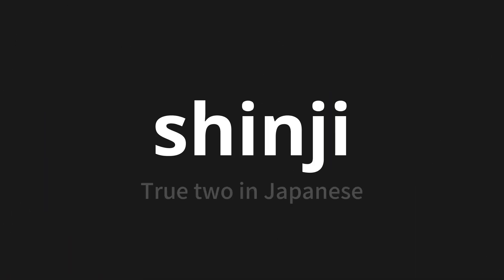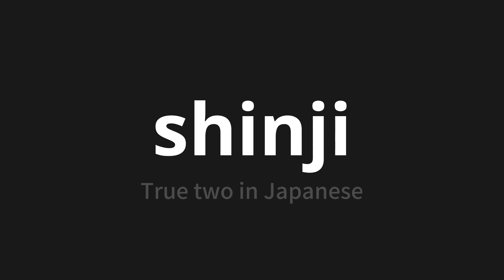How to pronounce shinji | 真二 (True two in Japanese)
Master the Pronunciation of 'shinji | 真二' - which means : True two in Japanese 📝 with @PronunciationJapanese 🎓🗣️ - [Your Guide to Japanese]

Learn to pronounce 'shinji' perfectly in Japanese with our easy and engaging tutorial by @PronunciationJapanese! 📖📽️ In this comprehensive video, we provide you with native speaker examples 🗣️👂 and phonetic breakdowns 🎵 to ensure you get the pronunciation just right.